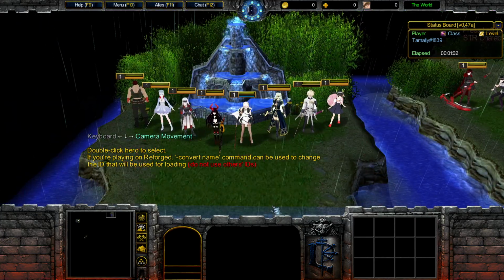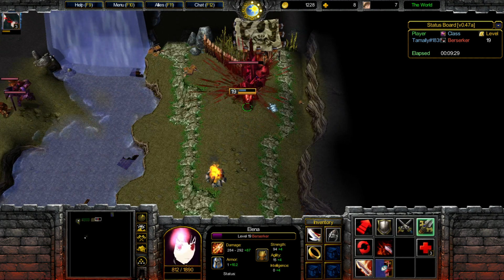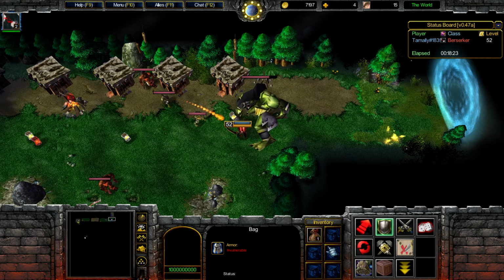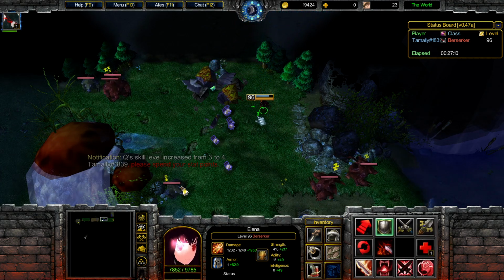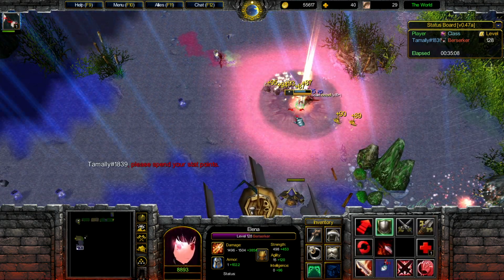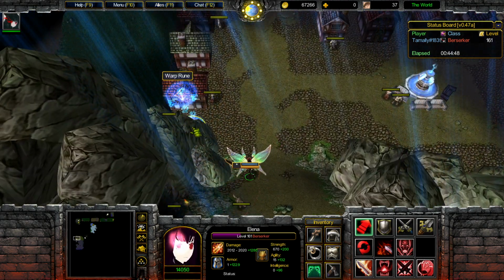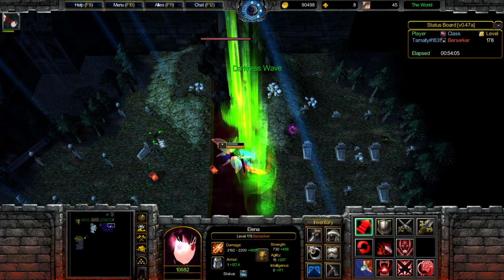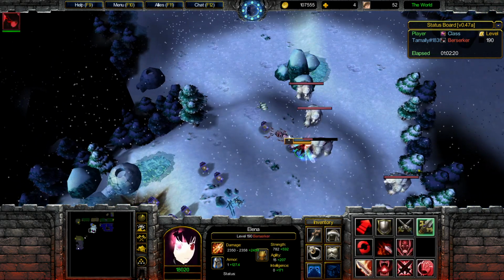The World RPG #1 - Starting a New Character - WC3 Custom Map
In this video I explain a little bit about the map and show off a fairly effective method for levelling your first character. I plan on making more videos with this character as I take them to late game bosses and raids.